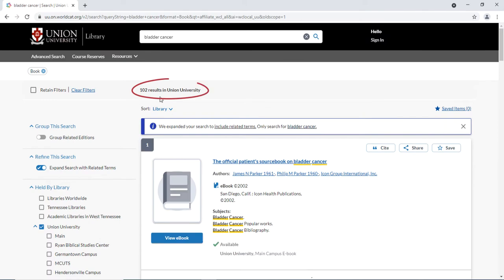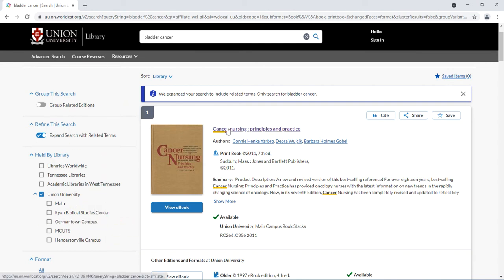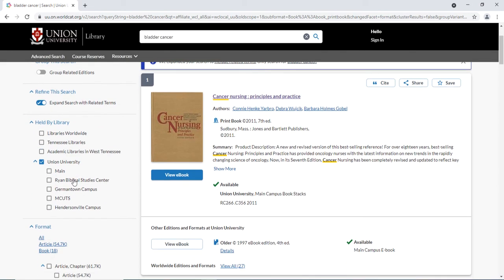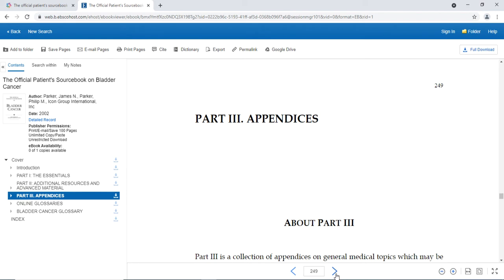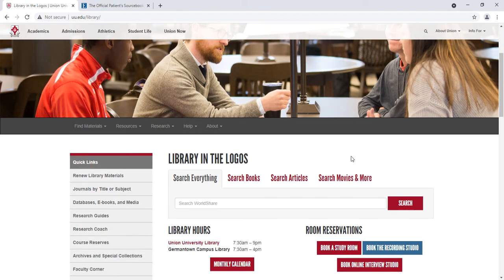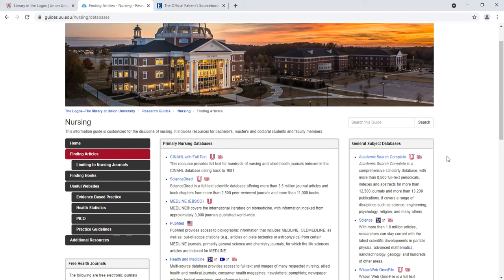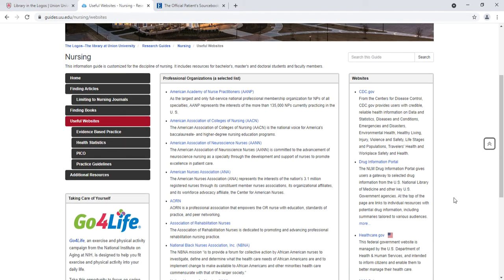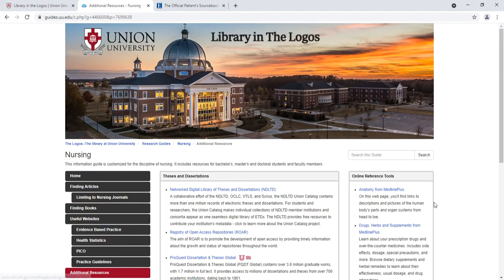Nursing Research Overview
This video gives you an excellent overview on how to start your Nursing research using resources from the Library. Dig deeper by watching Part Two of this video, "Finding Nursing Journal Articles In A Database", linked below.